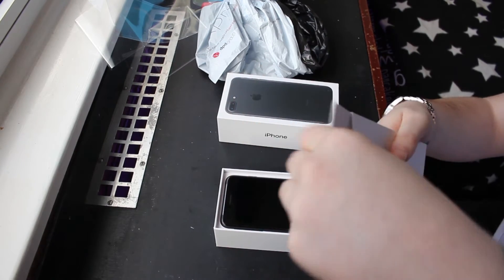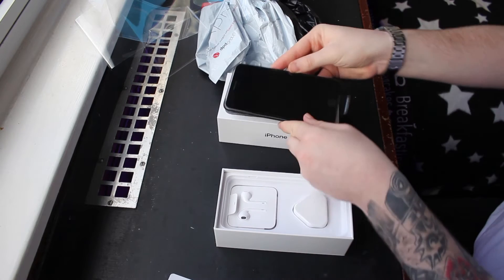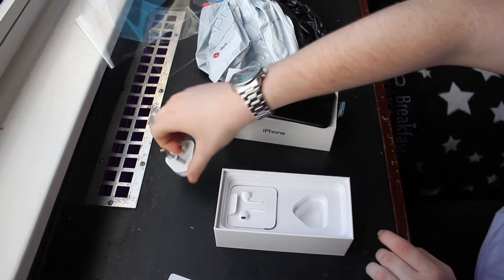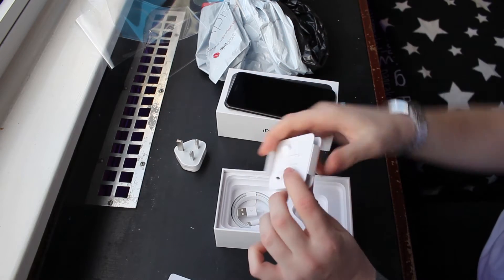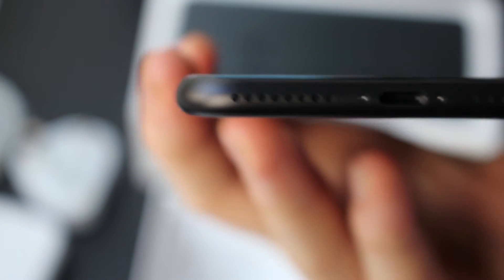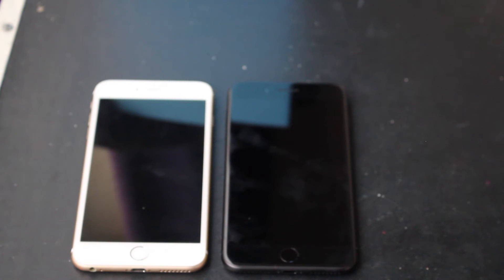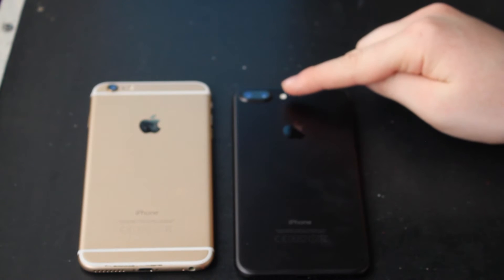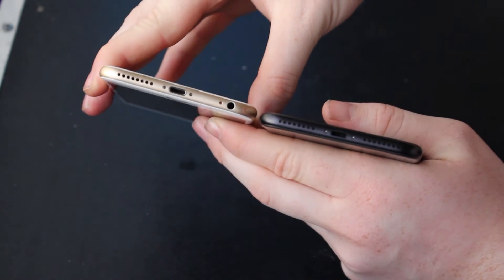IPHONE 7 PLUS UNBOXING | NerdWorld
IPHONE 7 PLUS UNBOXING |  Hello and welcome to the show, today we unbox the Apple's new IPhone 7 Plus

All opinions expressed are my own, I ask you to respect them, because I respect yours. Hope you enjoyed this content! - Ash